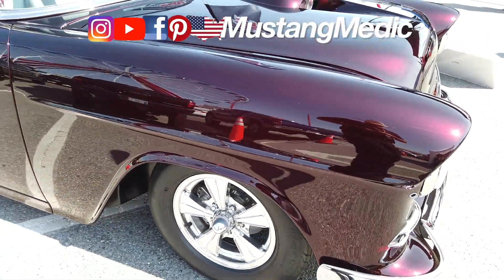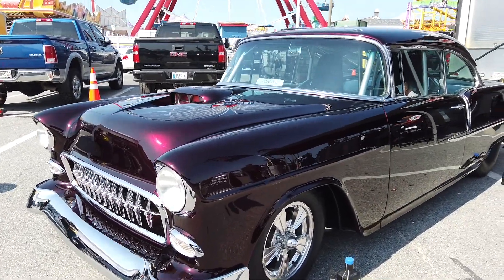The Boardwalk Ocean City Maryland Cruisin' OC 2019 Show Paint